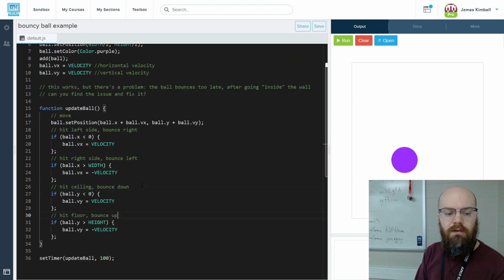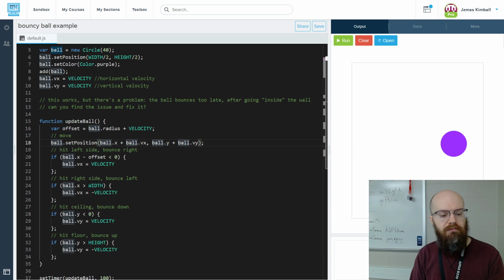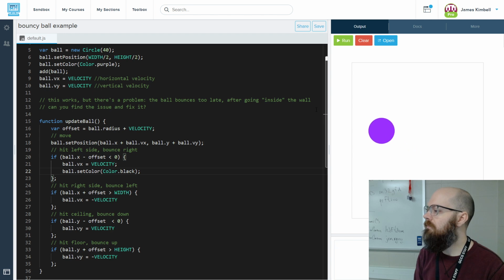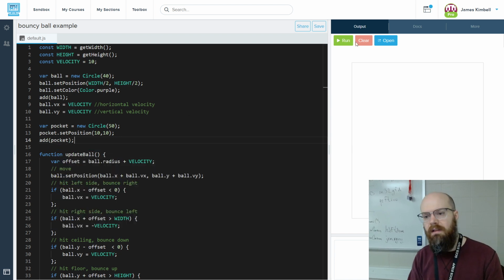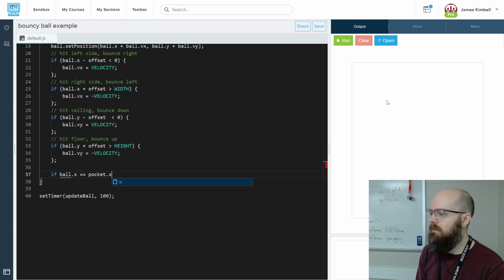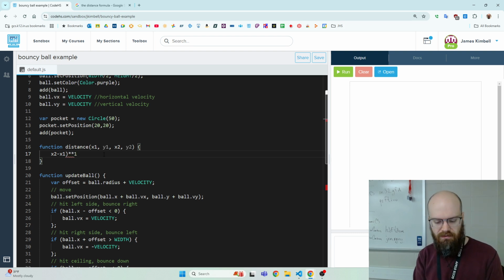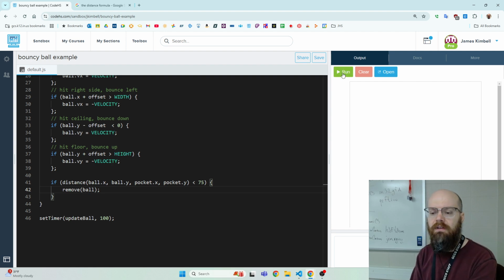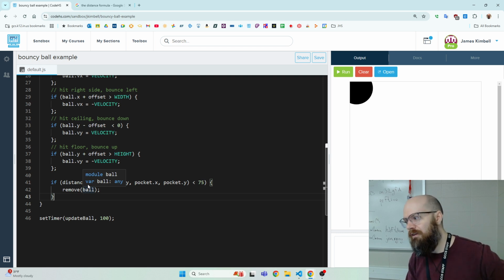Bouncy Ball project